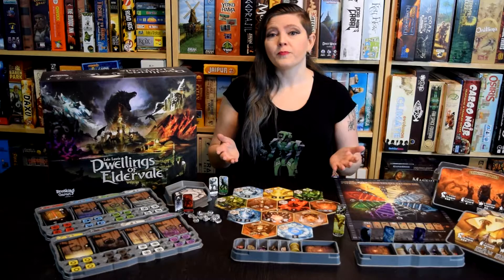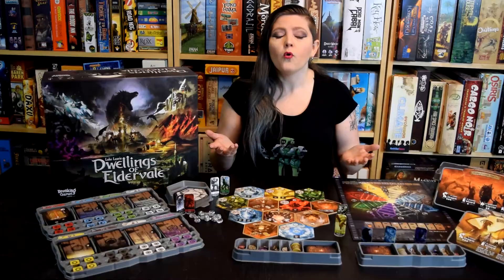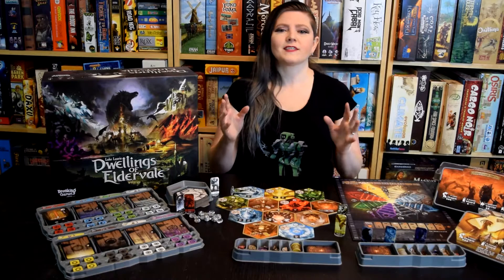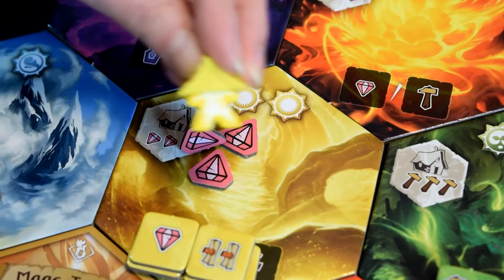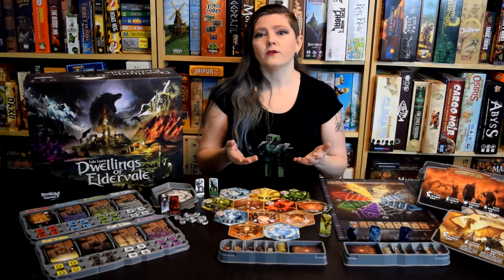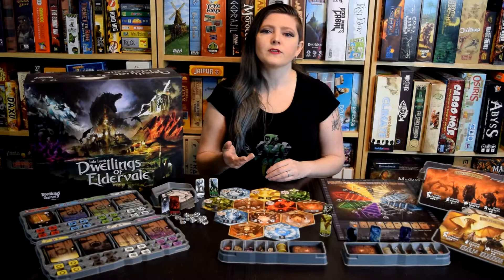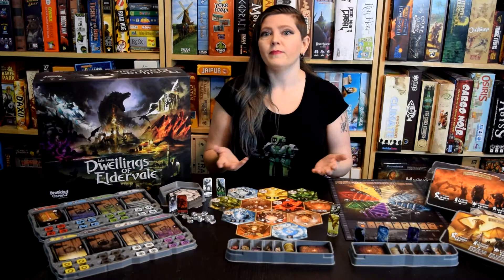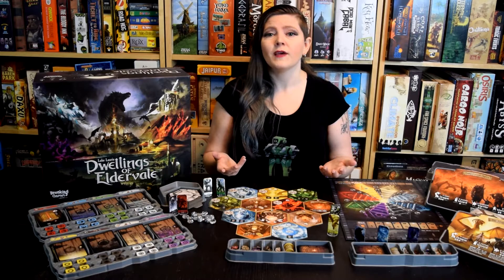Dwellings of Eldervale Review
Designer: Luke Laurie
Artist: Sergio Chaves, Anton Fadeev, Leesha Hannigan, Irina Kuzmina, Merilliza Chan, Nathanael Mortensen, Sasha Radivojevic, Sam Turner, Brian Valeza, Frank Wade
Publisher: Breaking Games